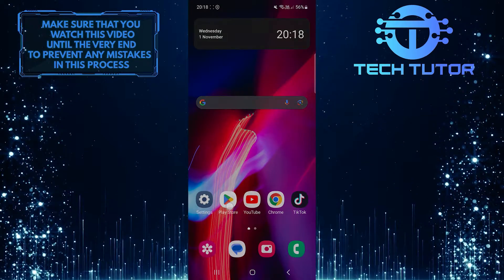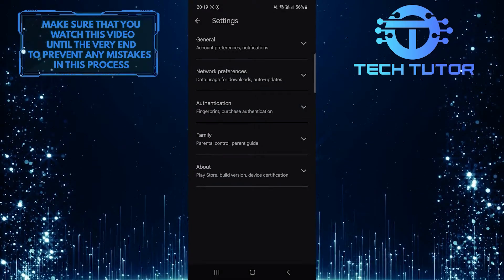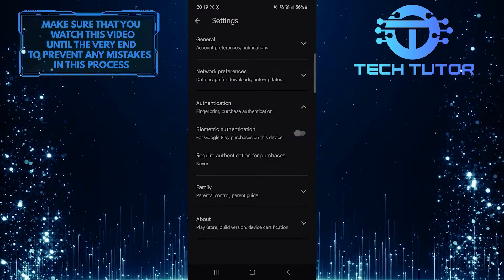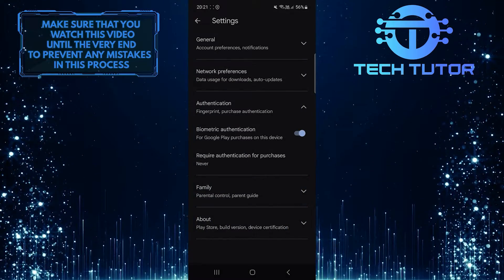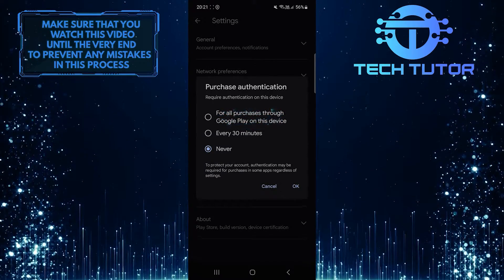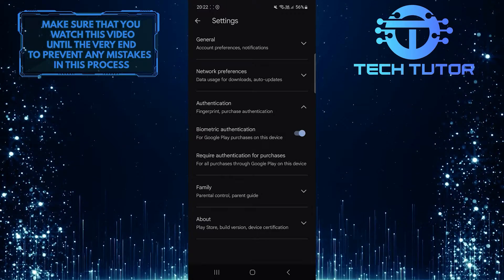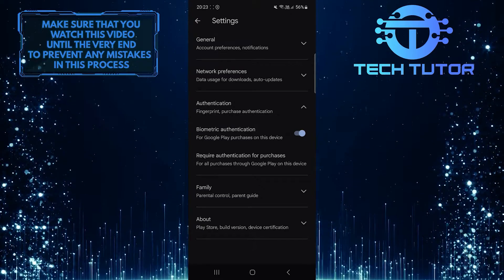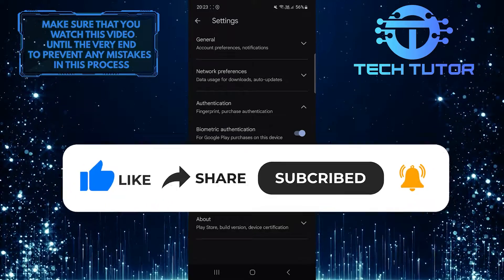How To Disable In App Purchases Google Play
In this short tutorial, we will guide you through the process of disabling in-app purchases on Google Play. In-app purchases on Google Play can sometimes be a concern for parents, especially when it comes to preventing accidental purchases made by their children. Luckily, there are a few simple steps you can take to disable in-app purchases and ensure your little ones don't rack up unexpected charges.